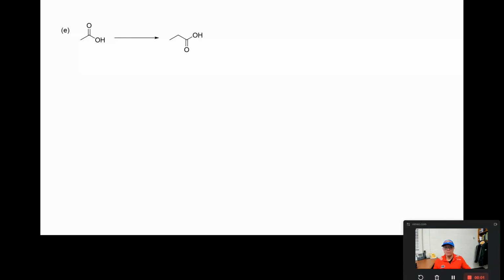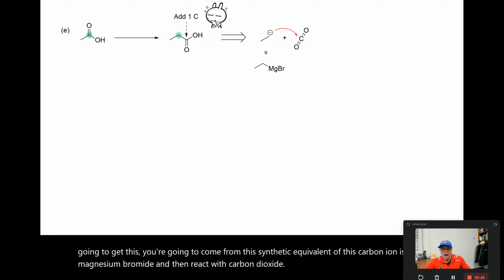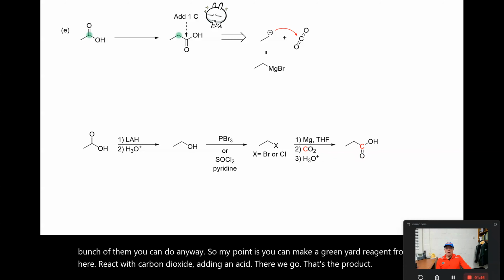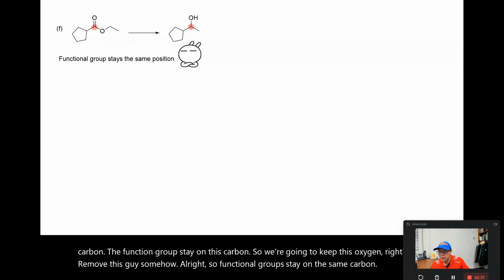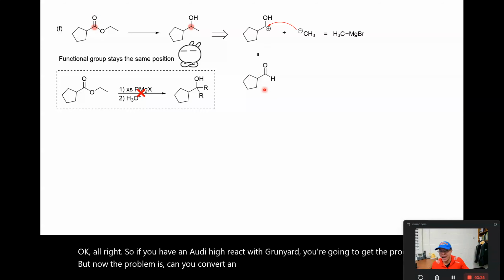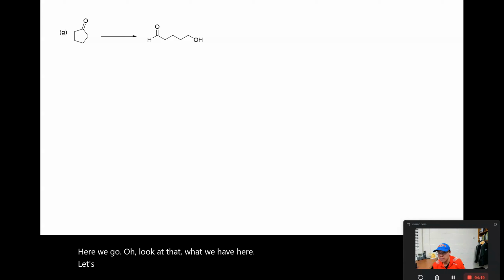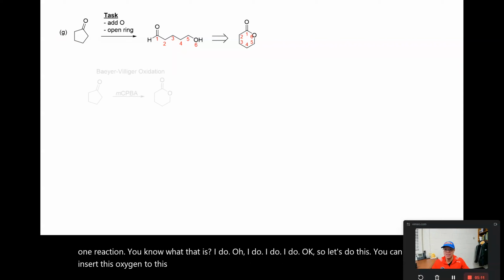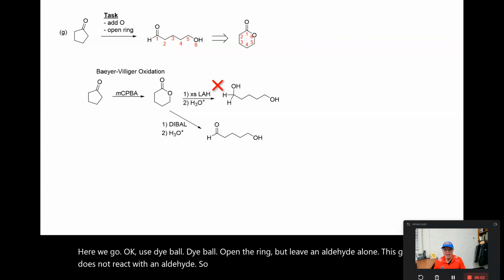Ch20.27 - Extending Carbon Chain Practices